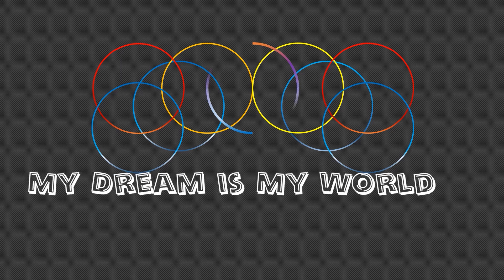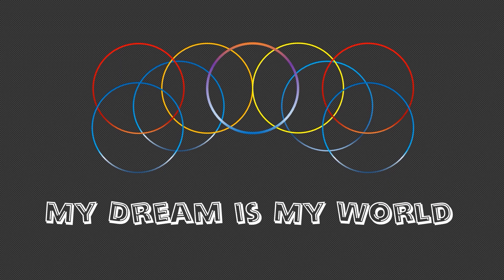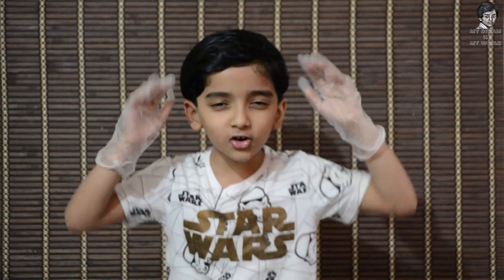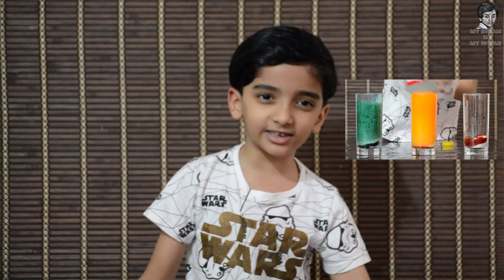Volcano Experiment | Volcano Experiment at Home | Volcano Experiment using vinegar and baking soda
In this video i will show you volcano experiment using vinegar and baking soda. It is very interesting and so colorful.